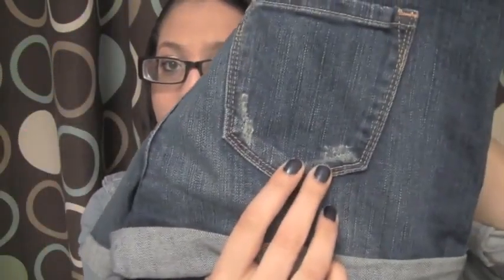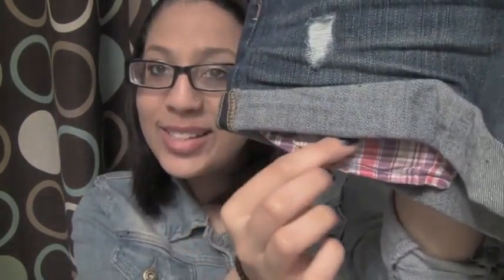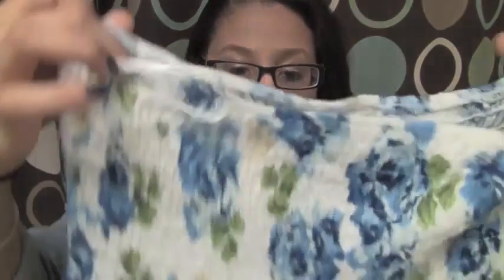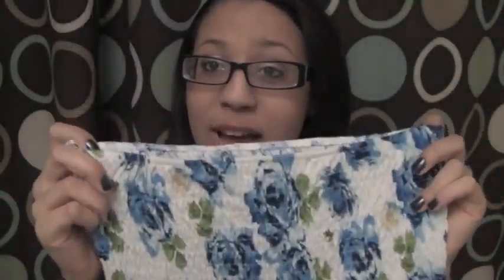Beauty Mania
Beauty Mania is a parlor
Training under professional trainer